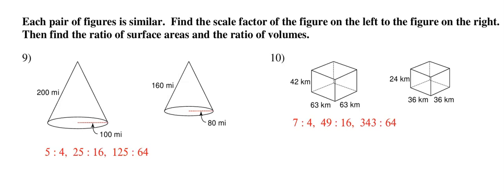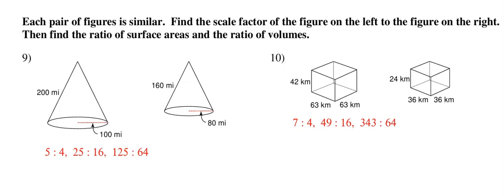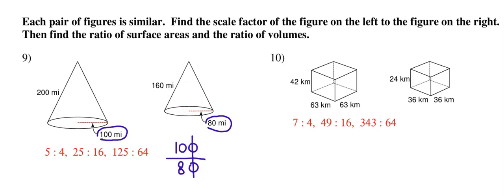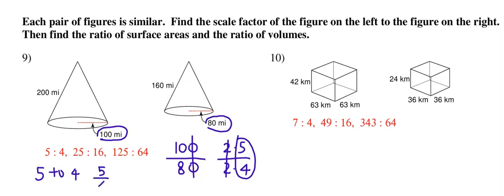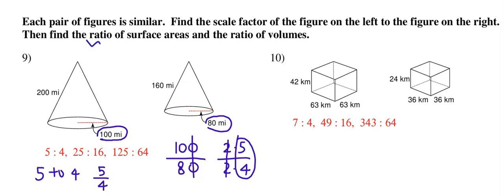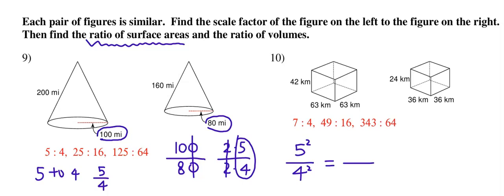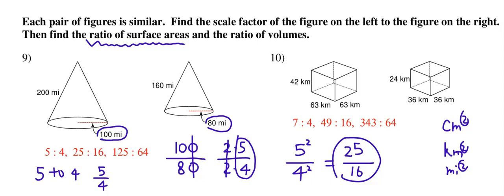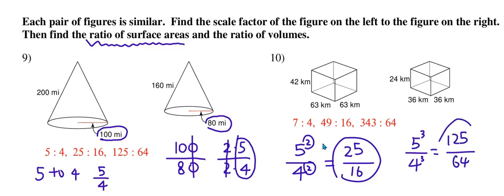Geometry 12.7 How to find the ratio of the Surface Areas and the Volume